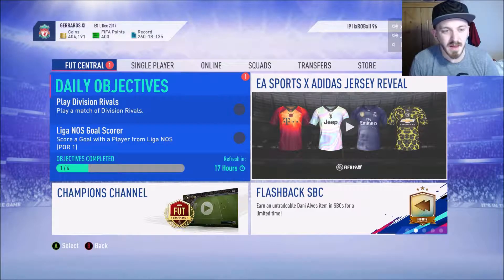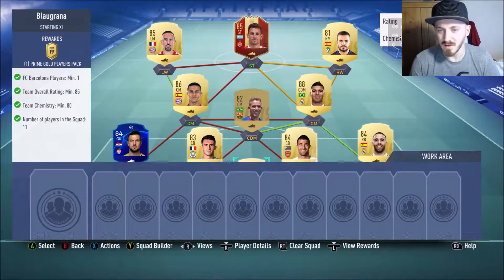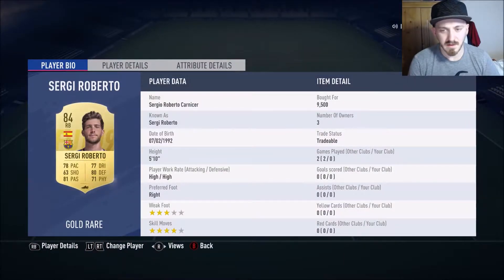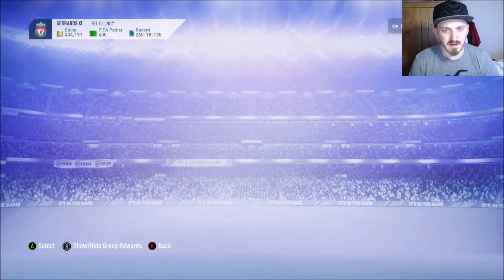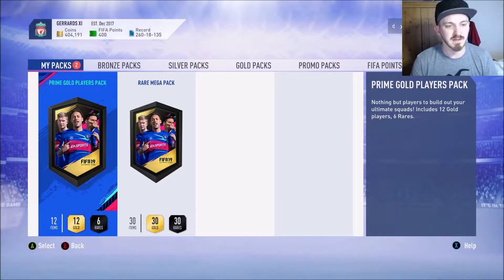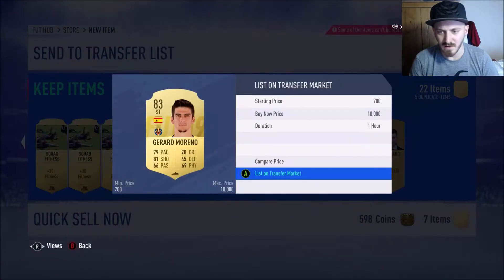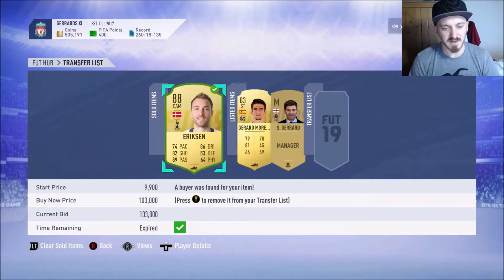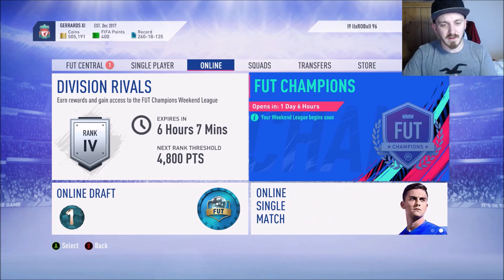90 RATED FLASHBACK ALVES! FIFA19 ULTIMATE TEAM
GET ME TO100 SUBSCRIBERS AND I WILL DO A 12,00 FIFA POINT GIVEAWAY!!!

completing the flashback dani alves sbc. this is probably going to be the best RB on the game for a while!